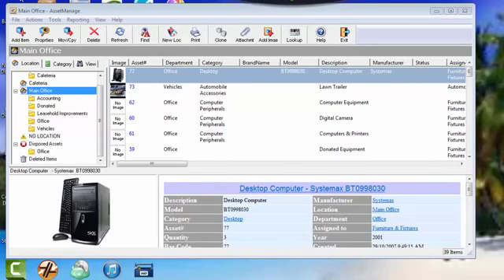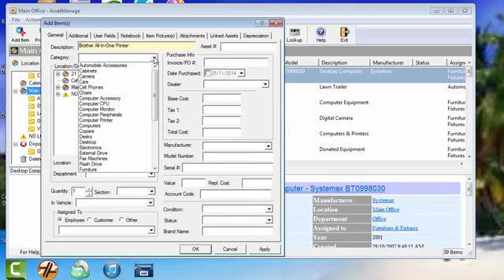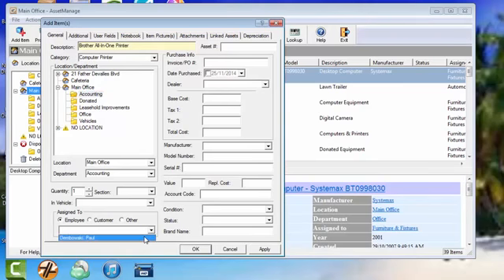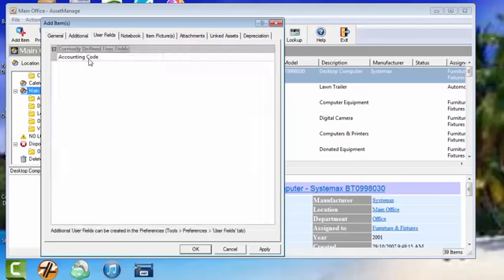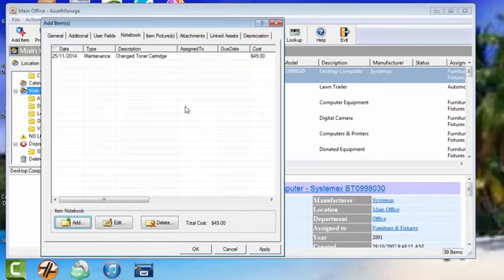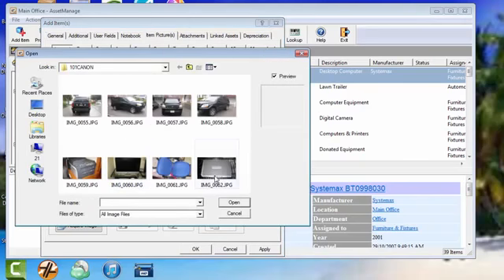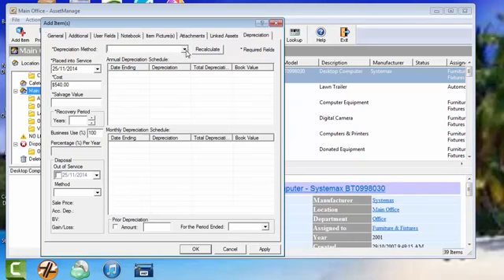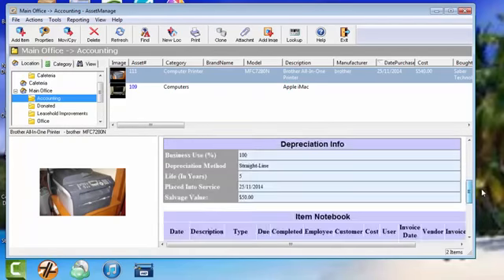AssetManage Asset Software How to Inventory an Asset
- Tutorial on how to start adding assets using AssetManage Asset Tracking Software.

AssetManage Asset Inventory Software is the perfect tool for both large and small organizations to manage and track their internal physical assets. AssetManage handles each step of the process, from viewing the current list of asset or inventory, to creating asset tags and serial number labels for assets , to reporting on the maintenance, status, expenses and all other information related to each asset